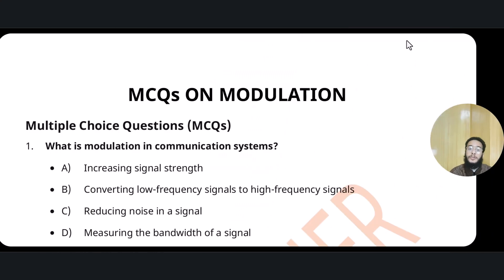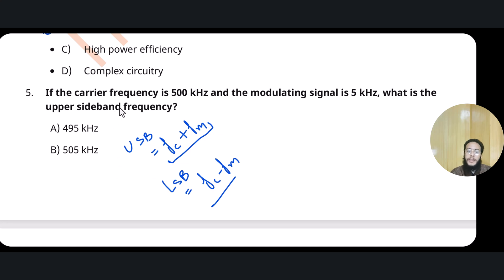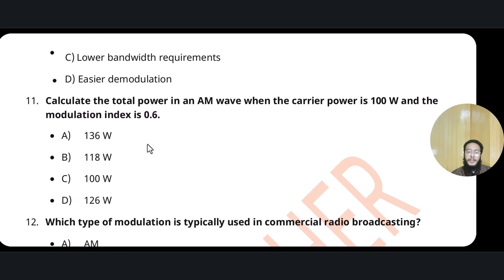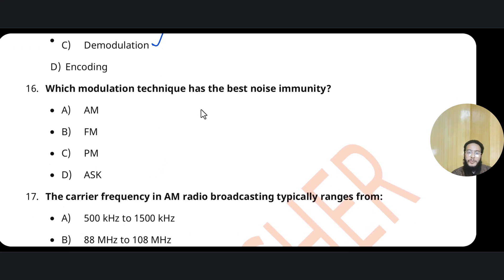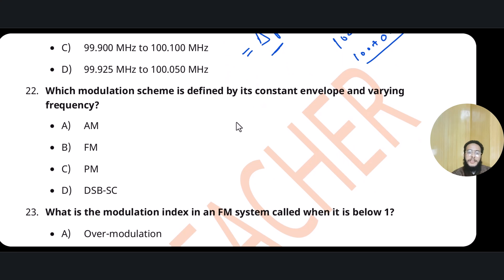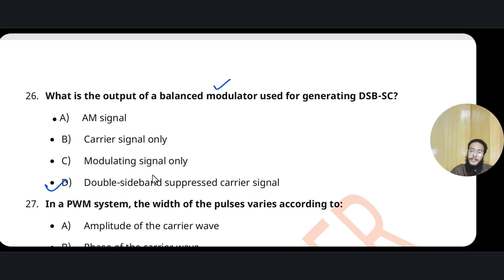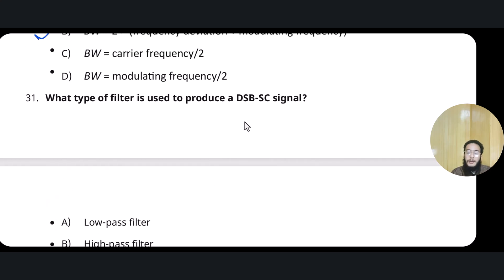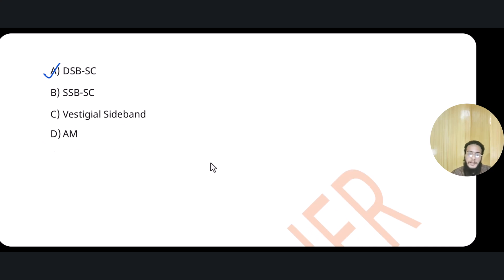JKP CONSTABLE MODULATION MCQ SESSION 1 | TELECOMMUNICATION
"Welcome to our in-depth video on **JKP Constable Telecom Modulation MCQs**! In this session, we will be tackling important multiple-choice questions related to modulation, an essential topic for the JKP Constable Telecommunication exam. Whether it's understanding amplitude modulation, frequency modulation, or digital modulation, we've got you covered. This video is designed to help you master key concepts, improve your problem-solving skills, and boost your exam readiness. Make sure to watch till the end and test your knowledge along with our practice questions.